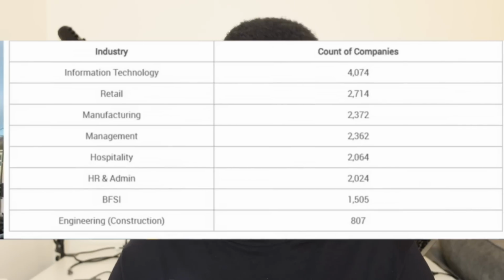LATEST UPDATES ON SKILLED WORKER VISA | Important information on cost, change of employer on Tier 2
Hello Guys,

In this video I will share with you LATEST UPDATES ON SKILLED WORKER VISA | Important information on cost, change of employer on Tier 2

* Download REVOLUT bank App👇
Sign up with my link and earn £50.

* Download Klarna App👇
Have you seen the Klarna app? Try it using my link and you can get a £10 gift card.

TRANSFER MONEY TO AFRICA USING TRANSFERGO APP

USEFUL LINKS

HOW I GOT 4 JOB OFFERS AS A DATA ANALYST IN THE UK | Got my First Job in the UK

HOW I SWITCHED FROM TIER 4 TO SKILLED WORKER VISA 3 MONTHS BEFORE GRADUATION

LIFE OF A JOBLESS MBA GRADUATE IN THE UK | Don’t waste your money for a Masters degree in the UK

UK POST STUDY WORK VISA APPLICATION DENIED IN 2023 | International students should know these!!

How I bought my First house after 15 months in the UK | Step by step process

New Zealand introduces three new residence visa | Shortage occupations | How to apply

Latest VISA that allows you to relocate abroad WITHOUT A JOB OFFER | SWEDISH JOB SEKKER VISA

How to raise and build PROOF OF FUNDS for UK Tier 4 VISA | Answering all your questions! |WATCH THIS

Relocate to NETHERLANDS on a work visa